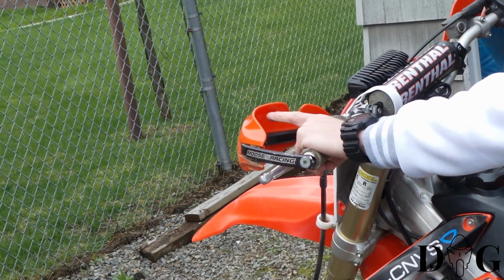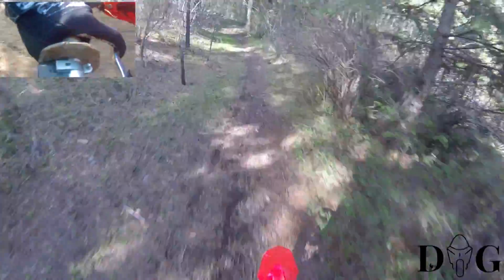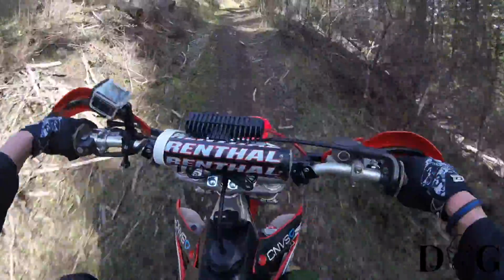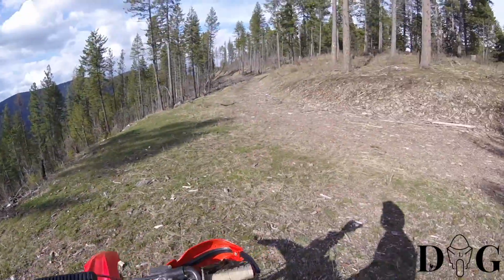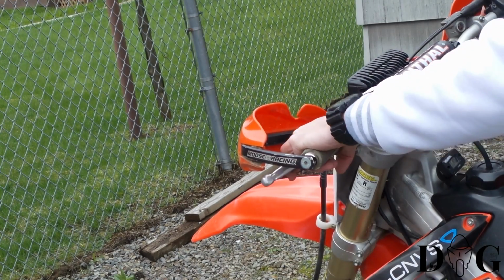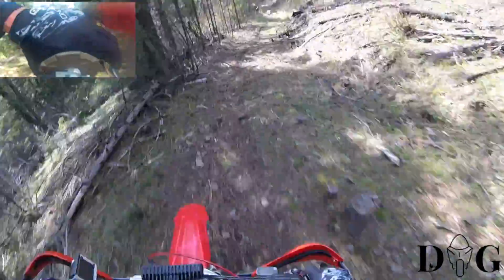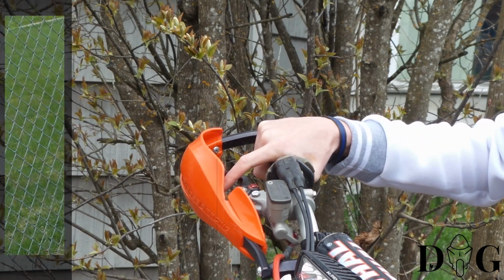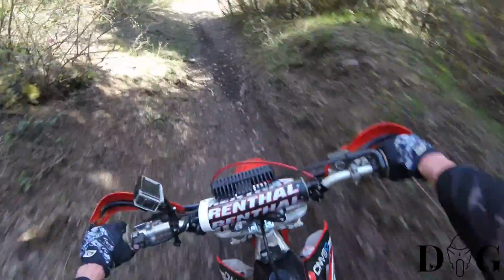Dirt Bike Clutch How To- Episode 2 Clutch Control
Welcome to How to use a Dirt Bike Clutch. Clutch Control is a vital part of Enduro trail riding.  Utilizing the clutch to the fullest will only maximize your riding ability with practice.  Tune in as I show you a couple different ways to utilize your dirt bike clutch when trail riding on my CRF250r in the Rocky Mountains of North Idaho.

DirtGrinder Channel is designed to help you as a trail rider improve your riding ability, plus give you guys Awesome video content of some mountain single track Hard Enduro. I will be providing tips and tricks to improving your trail riding.  The tactics I provide I use myself and have first hand assisted me in improving my riding ability. Most of my content is created in the Mountains of Northern Idaho. So TUNE in and be prepared to learn! If you like the video PLEASE hit eh LIKE button giving the video a thumbs UP! The link to my channel is provided.